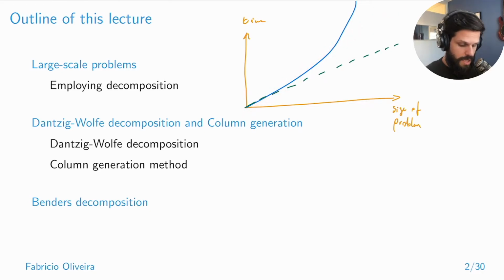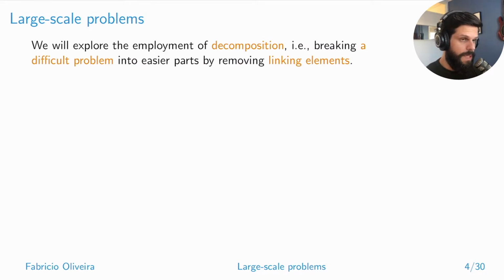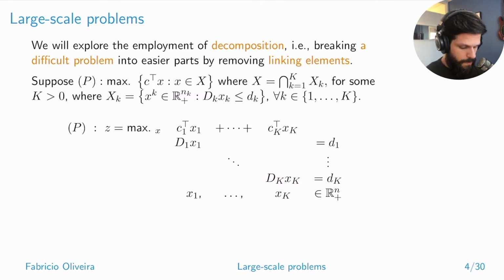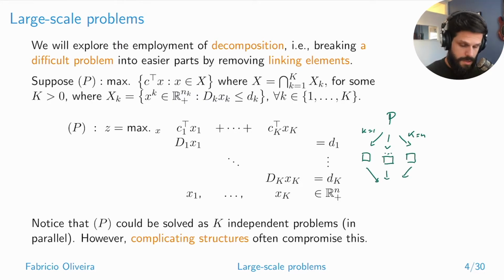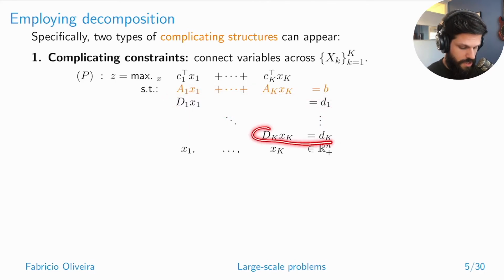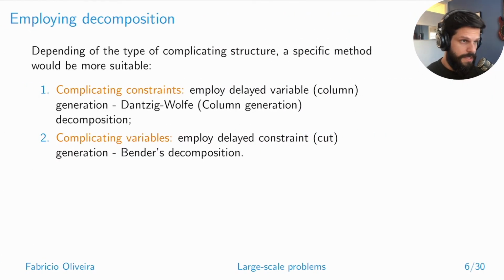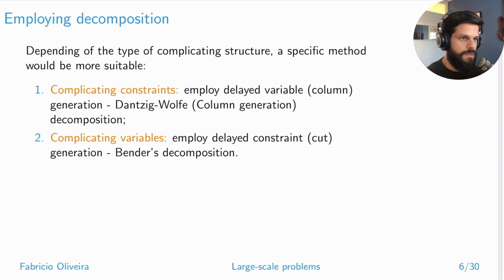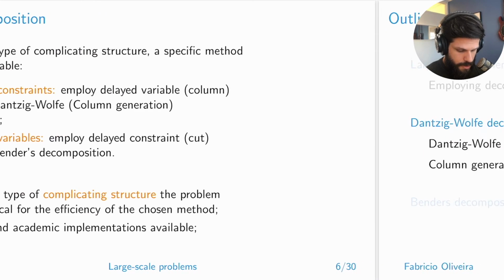MS-E2121 - Linear Optimization - Lecture 7.1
Content:
Large-scale problems
- Employing decomposition
Dantzig-Wolfe decomposition and Column generation
- Dantzig-Wolfe decomposition
- Column generation
Benders decomposition